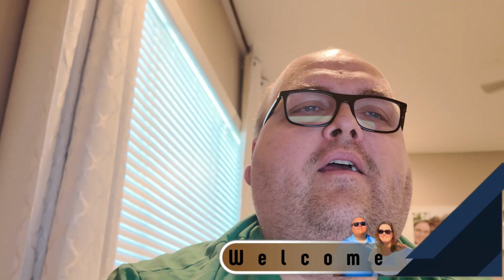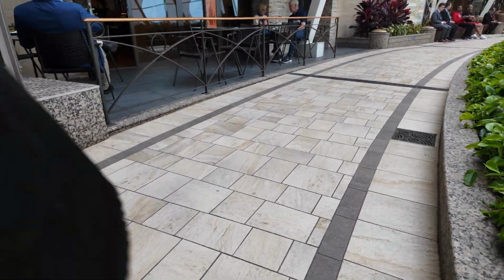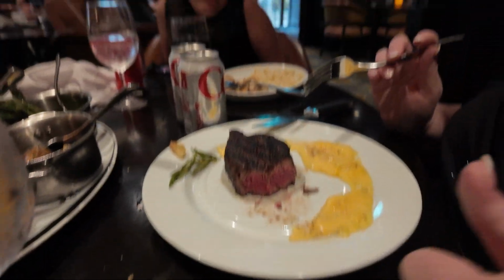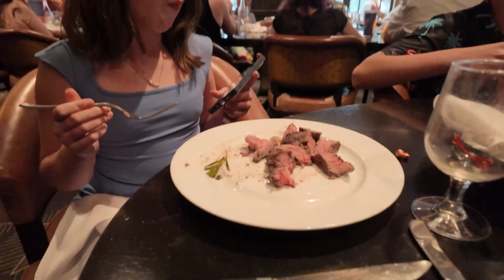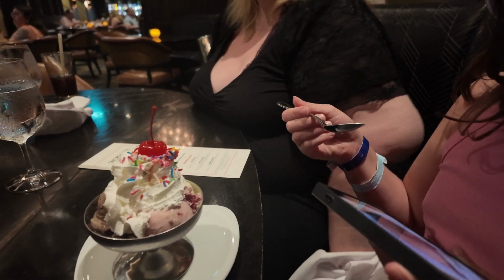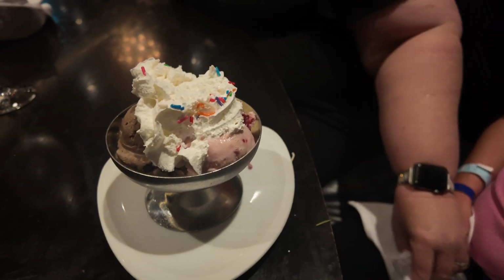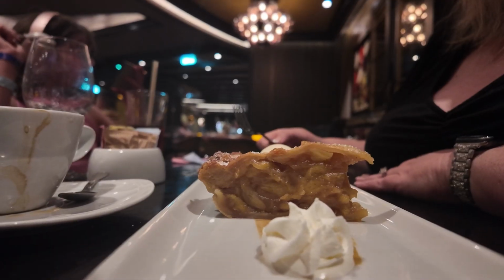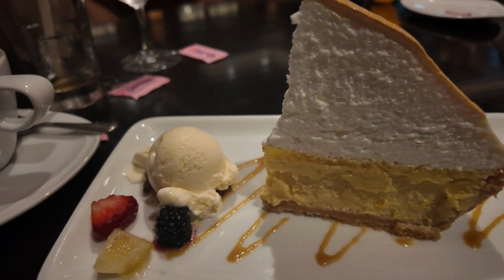Symphony of the Seas Chops Grill Review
🍽️ Chops Grille Review on Symphony of the Seas | Is Royal Caribbean’s Steakhouse Worth It? 🛳️  Next time you travel with family, friends or solo, you will be ready with all things Chops Grill.

Thinking about dining at Chops Grille during your next Royal Caribbean cruise? In this video, I give you a full review of the cruise line’s signature steakhouse — from appetizers and steaks to desserts and sides.

We break down:

🥩 The best steaks and entrées on the menu

🍤 Standout appetizers and must-try dishes

🍟 Shareable sides that steal the show

🍰 Indulgent desserts worth saving room for

💸 Whether it’s really worth the upcharge

If you're debating whether to book Chops Grille as a specialty dining experience, this video will help you decide. Whether you're sailing on Symphony, Wonder, Oasis, or any Royal Caribbean ship, this review gives you a taste of what to expect.

📌 Menu Highlights:
✔️ Filet Mignon, Bone-In Ribeye, Rack of Lamb
✔️ Wild Mushroom Soup, Goat Cheese Salad
✔️ Gruyère Tater Tots, Truffled Fries
✔️ Cheesecake & Warm Chocolate Cake

💡 Pro Tip: Booking Chops Grille on embarkation day or through a dining package can help you save!